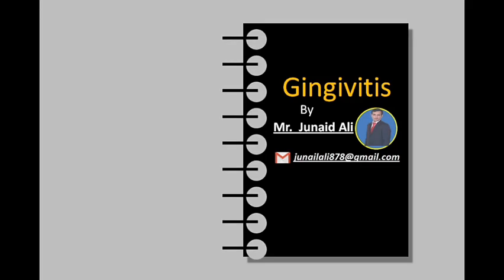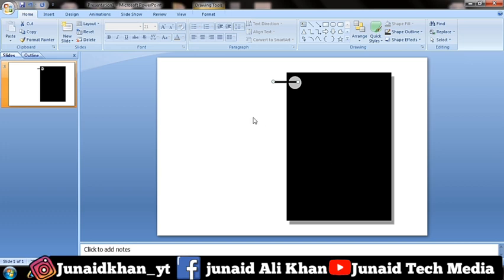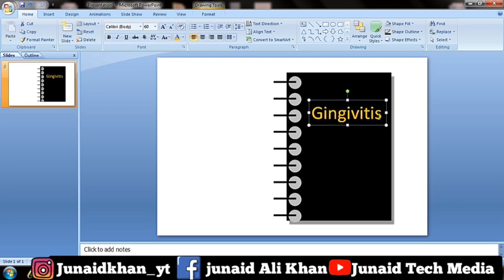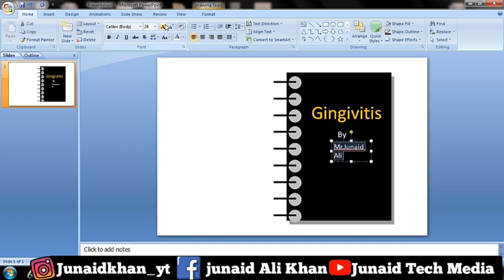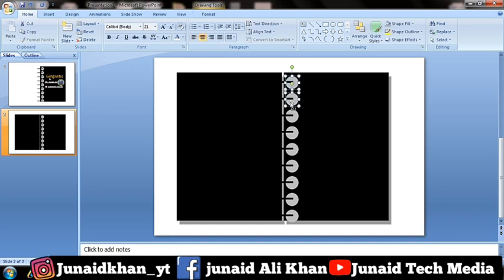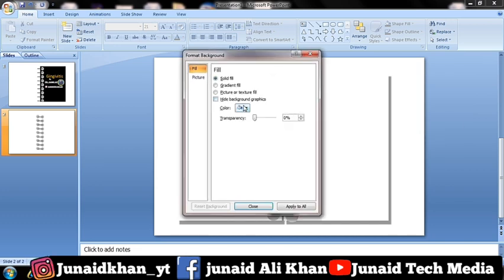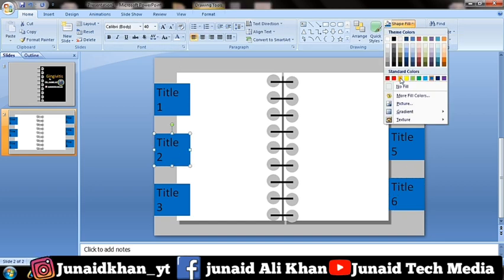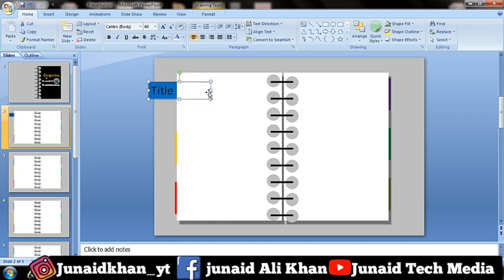How to make aesthetic PowerPoint presentation | Best PowerPoint Presentation Design Tutorial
This video will show you how to make a aesthetic PowerPoint presentation. I make this PPT slide in PowerPoint . You can use any version of PowerPoint to do this.
In this PowerPoint tutorial you will learn about how to make the best PowerPoint Presentation for beginners with us !.  I think after see this video you can easy it for yourself

powerpoint,
powerpoint slide,
powerpoint tutorial,
powerpoint 2016,
powerpoint 2013,
powerpoint slide design,
animated powerpoint,
Steckdose
Powerpoint Folie
slide ng powerpoint
magandang slide ng powerpoint
पावर प्वाइंट स्लाइड
পাওয়ার পয়েন্ট স্লাইড
slide powerpoint
presentasi powerpoint
powerpoint շնորհանդեսը
ինչպես կատարել լավագույն power point սլայդը
ինչպես կատարել լավագույն power point ներկայացումը
wie man die beste PowerPoint-Präsentation macht
wie man die beste PowerPoint-Folie macht
kung paano gumawa ng slide ng power point
дизайн слайдов powerpoint